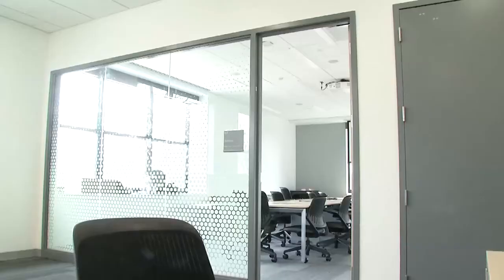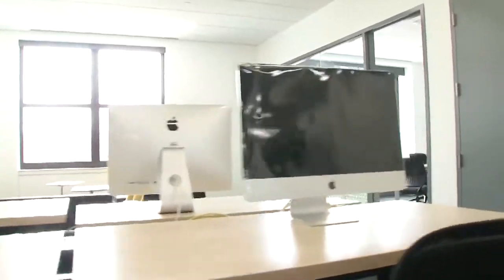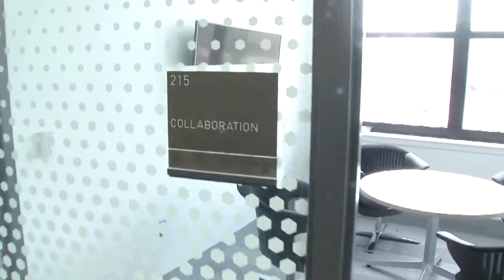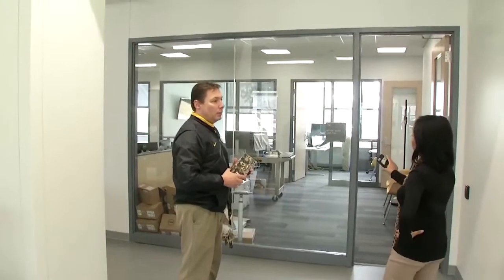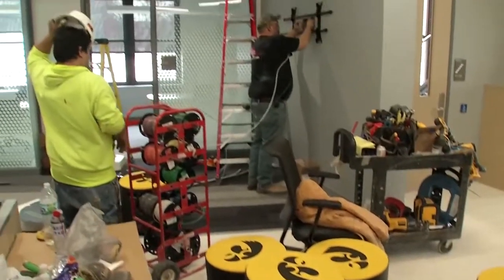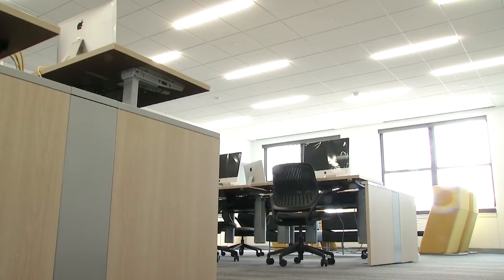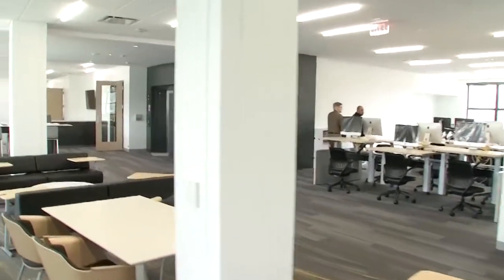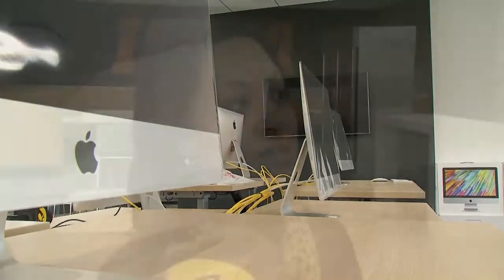Gerdin Athletic Learning Center Open House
Good things come to those who wait. For student-athletes at the University of Iowa, one of those good things is the new, dynamic Gerdin Athletic Learning Center (GALC) on Melrose Avenue.  Our cameras got a sneak peek during their open house!